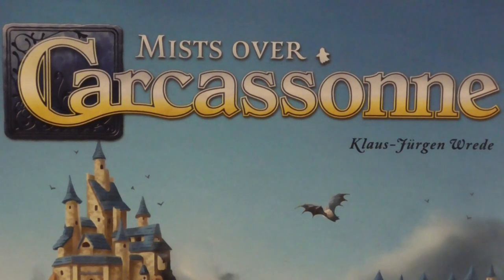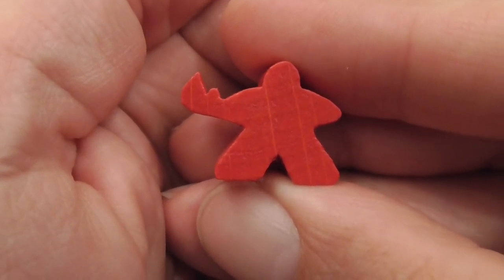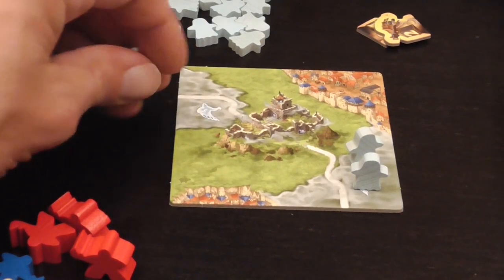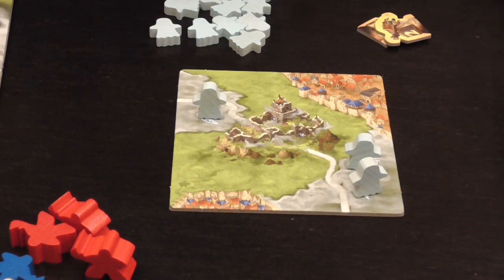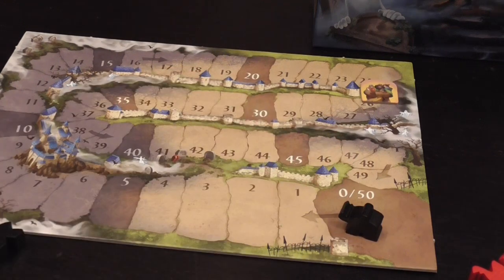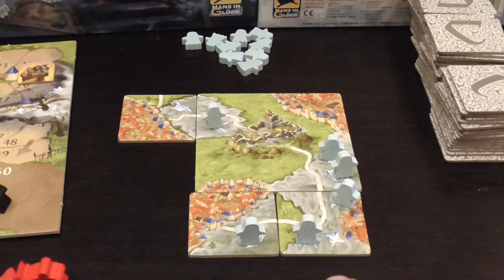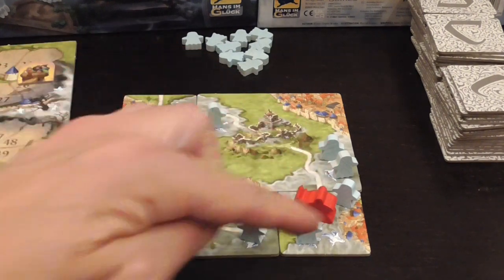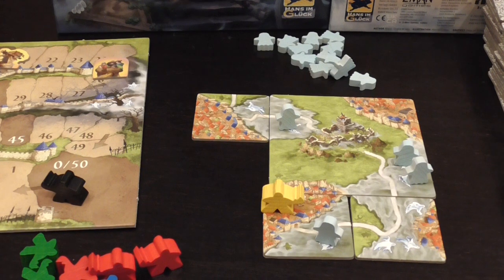Mists over Carcassonne Review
00:00 - Overview
08:24 - Conclusions